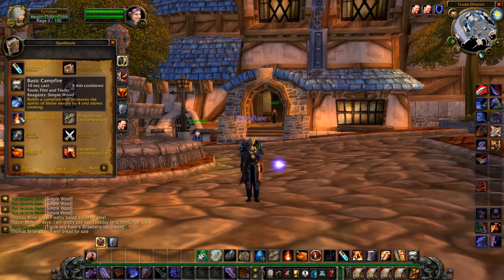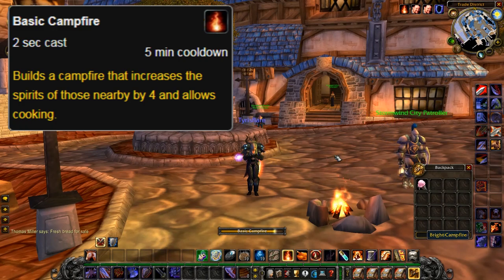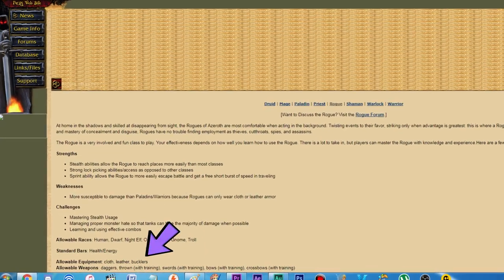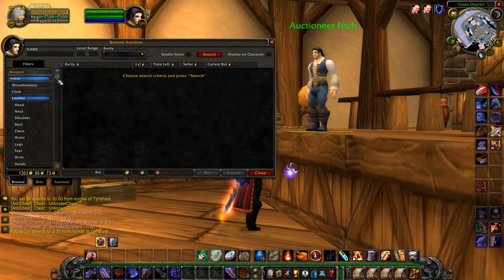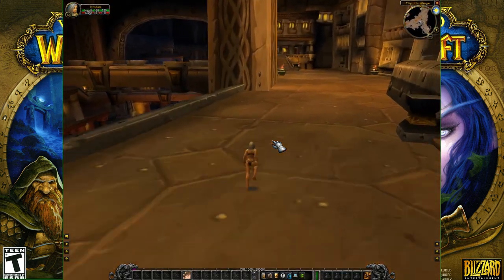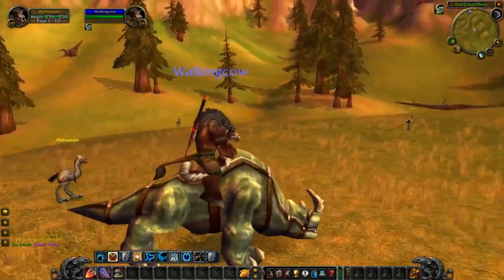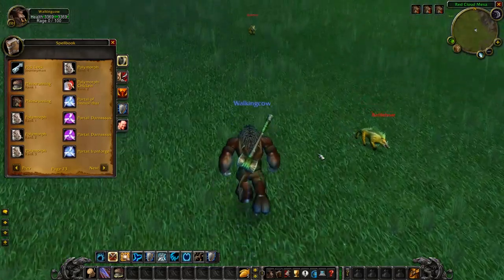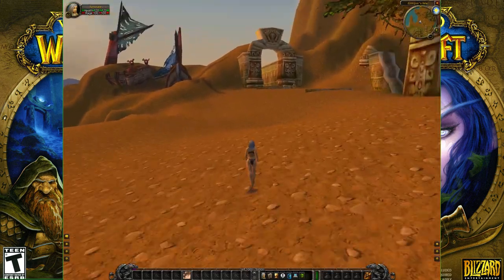5 Things Changed in Warcraft before Vanilla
This video shows exclusive footage for the Tauren Plainsrunning ability, old ironforge,lost islands of STV and the Survival Talent.